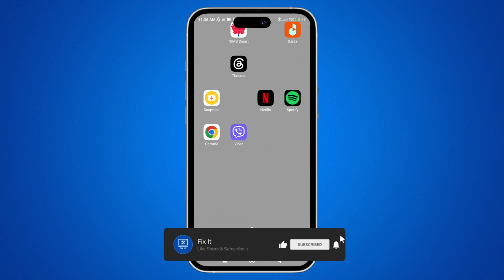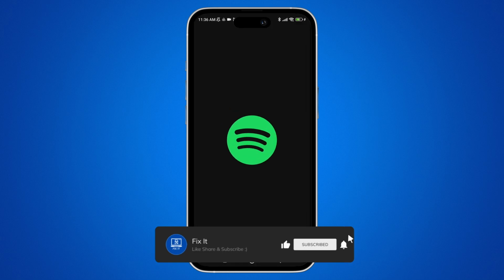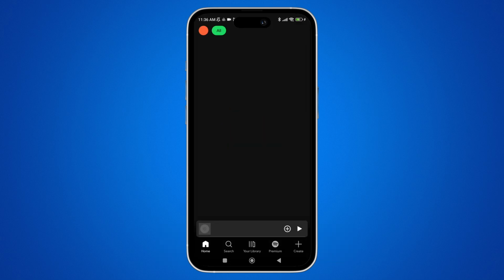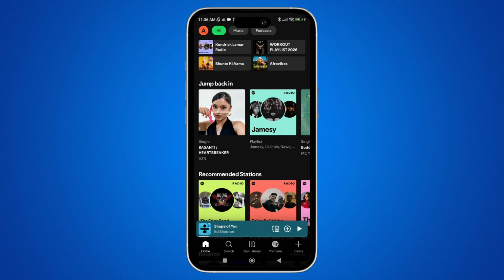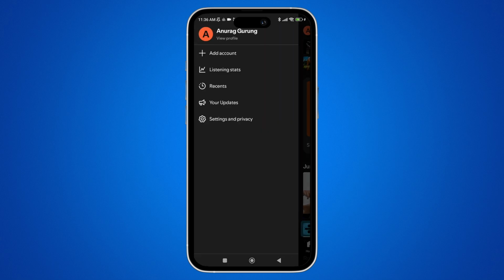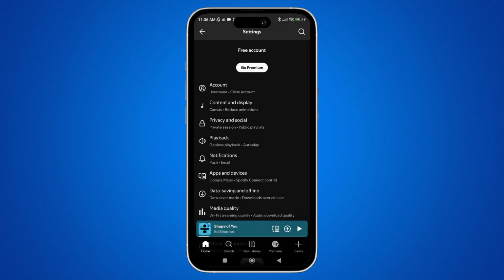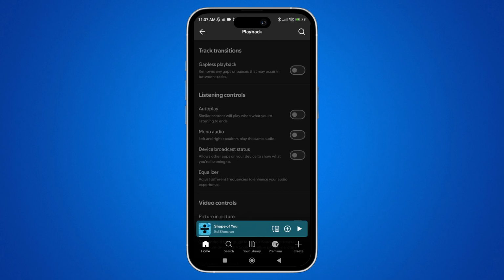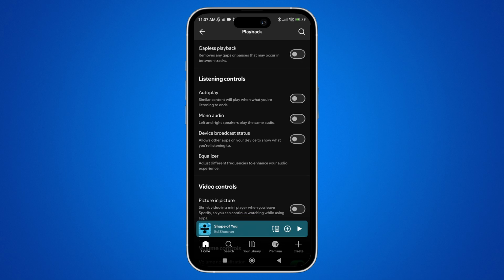How to Stop Spotify Playing Suggested Songs? 2026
Want to enjoy your playlists without Spotify automatically adding suggested songs? 🎵🚫 This step-by-step 2026 guide will show you how to stop Spotify from playing suggested songs and keep your listening experience focused on the music you choose.

What You’ll Learn in This Video:
✅ How to stop Spotify from playing suggested songs
✅ How to disable Autoplay on Spotify
✅ How to manage Smart Shuffle and playlist recommendations
✅ Tips to customize your Spotify listening experience in 2026

Whether you're listening to your favorite playlist, album, or podcast, this tutorial will help you reduce unwanted recommendations and enjoy uninterrupted playback.

📌 Chapters:
⏱ 0:00 - Introduction
⏱ 0:10 - How to Stop Spotify Playing Suggested Songs (2026)